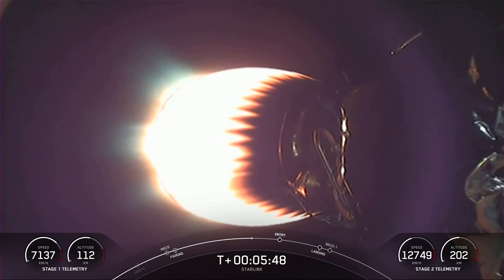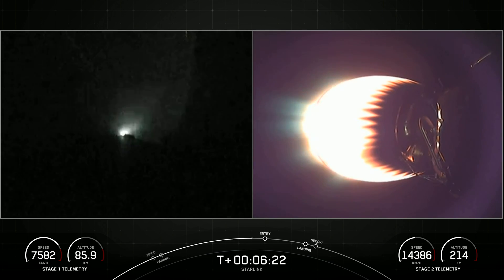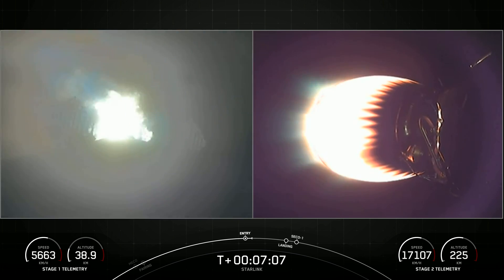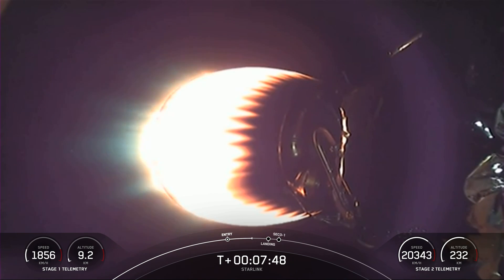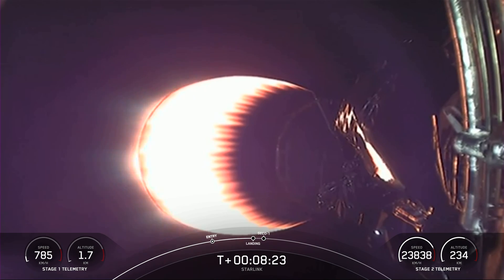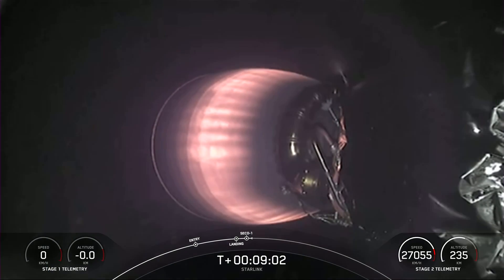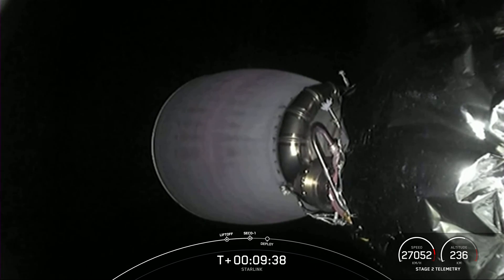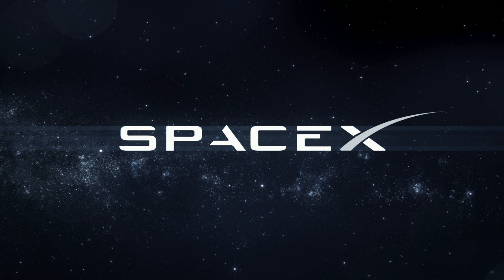Starlink Mission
On Tuesday, August 9 at 10:14 p.m. ET, SpaceX launched 52 Starlink satellites from Launch Complex 39A (LC-39A) at Kennedy Space Center in Florida.

This was the third flight for the Falcon 9 first stage booster supporting this mission, which previously launched SES-22 and now two Starlink missions.